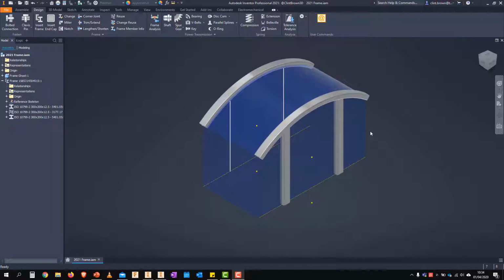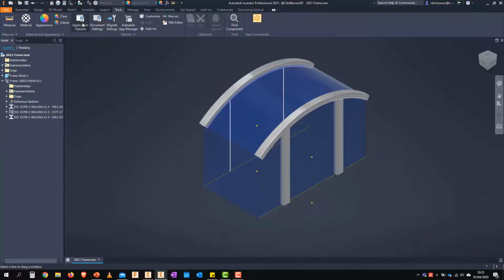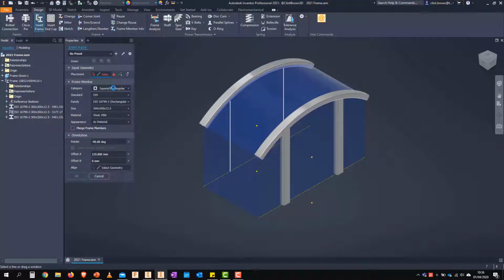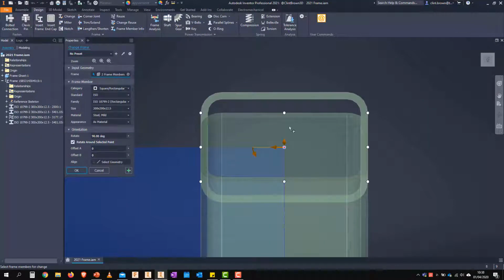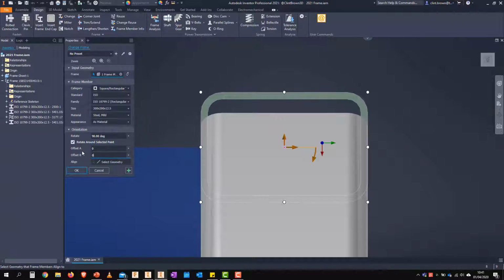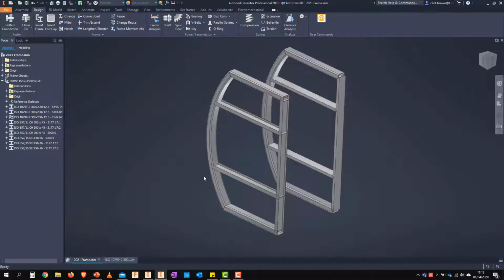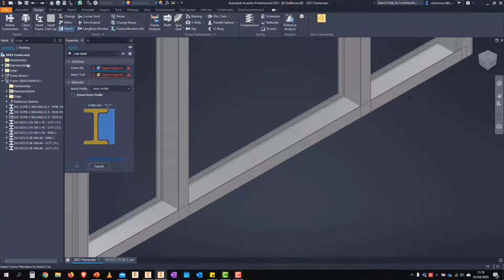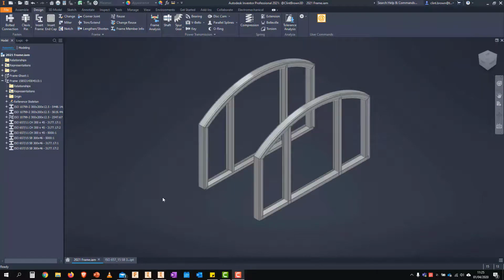Autodesk Inventor 2021 - Frame Generator enhancements